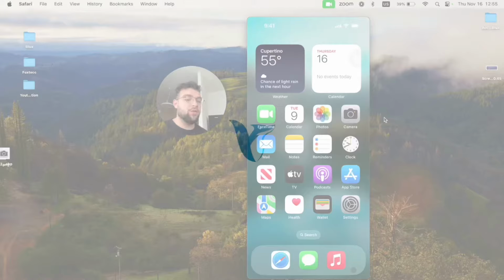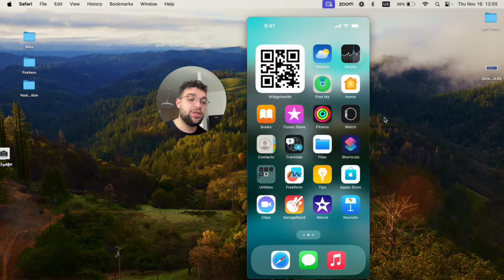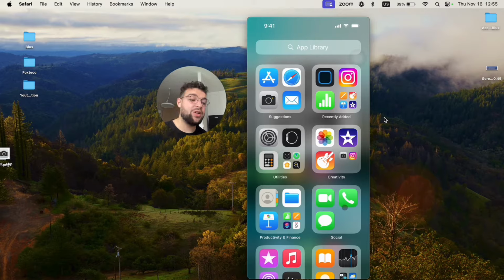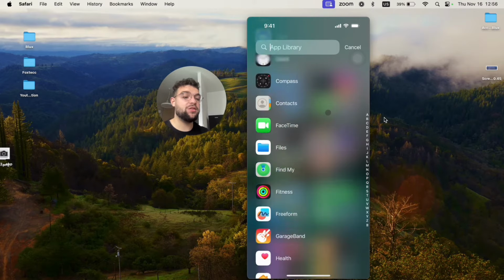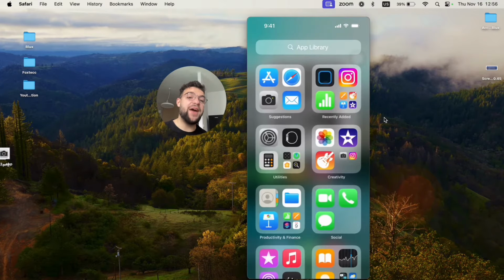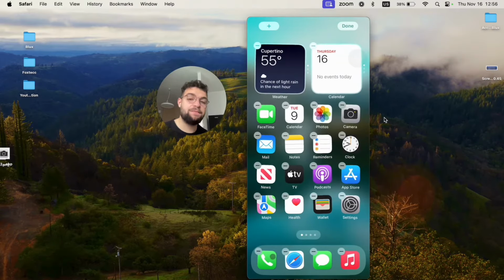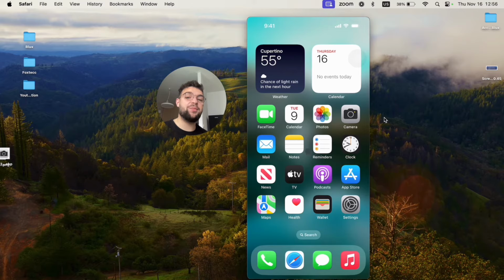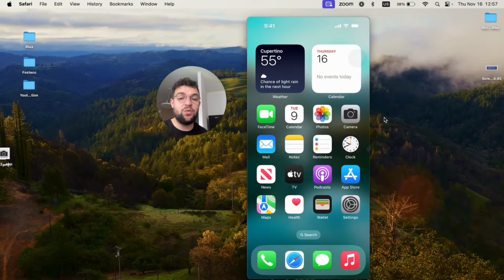How to Bring Back the Missing Phone Icon on iPhone (tutorial)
In this video, I will show you how to find a disappeared phone app on your iPhone. I will guide you through the steps to locate the app in the app library and bring it back to your home screen. This is a useful solution if you accidentally removed the app or if it disappeared for any other reason. No action is required from you, just watch and follow along.

Timestamps:
0:00 Introduction
0:32 Finding the App in the App Library
1:05 Bringing the App Back to the Home Screen
1:37 Understanding App Removal
2:09 Conclusion